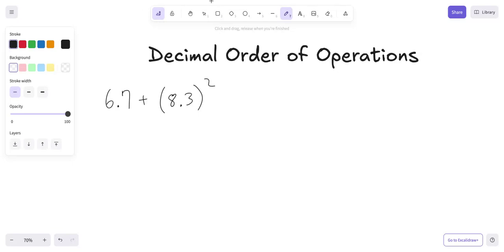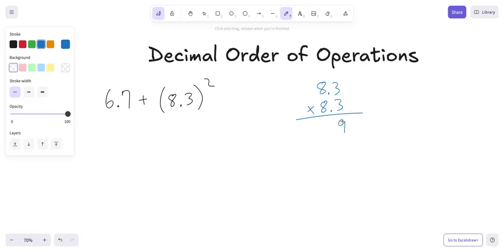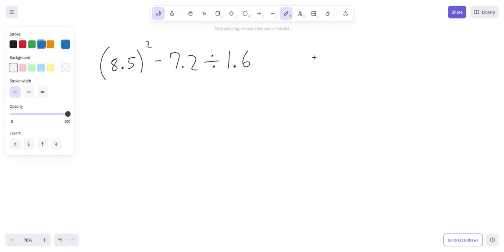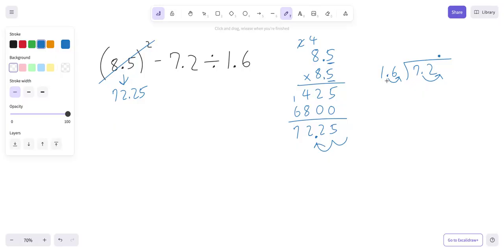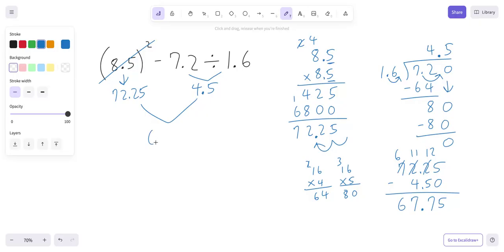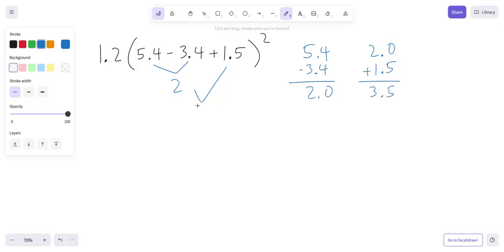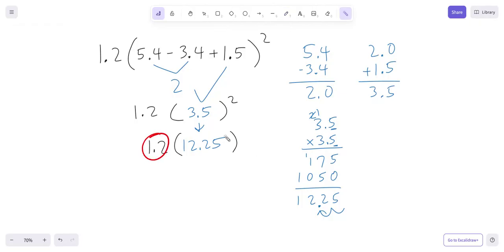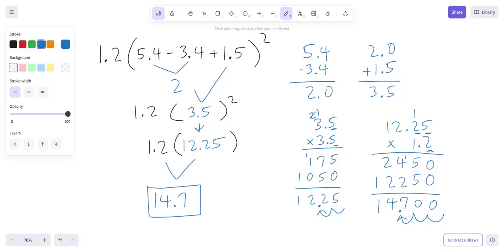Decimal Order of Operations